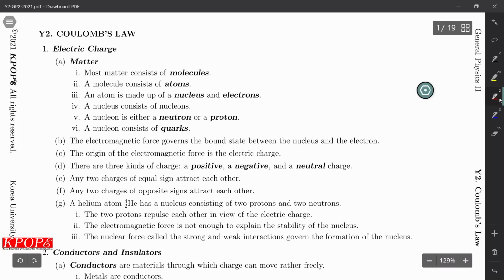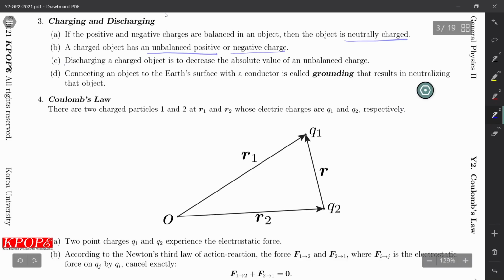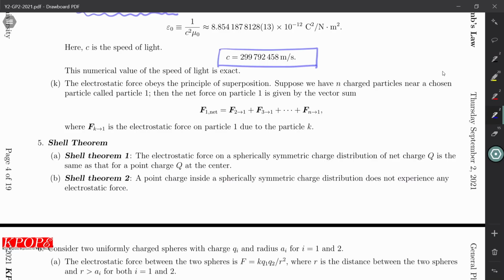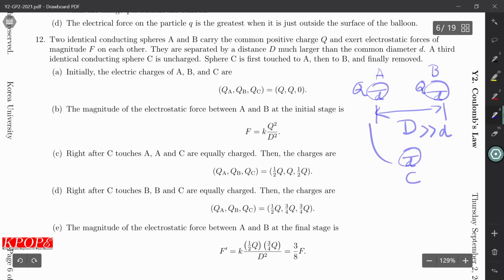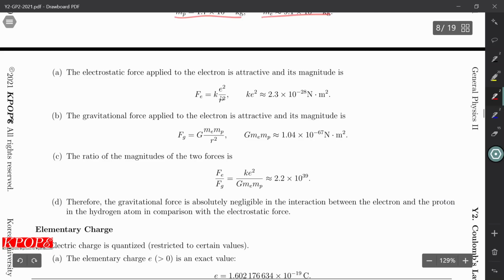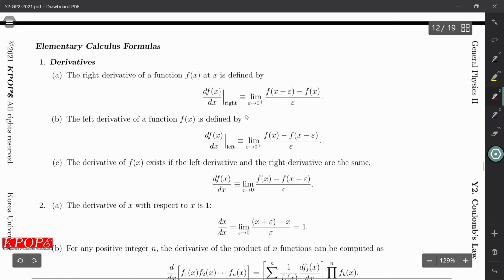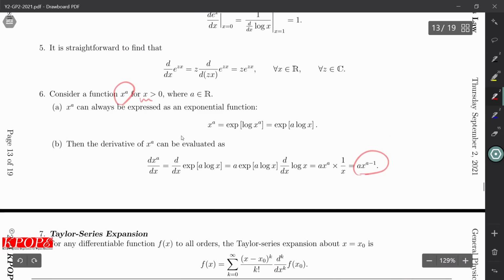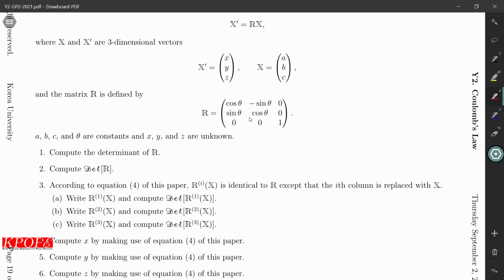Y2. Coulomb's Law (KPOPE Guide for General Physics II)